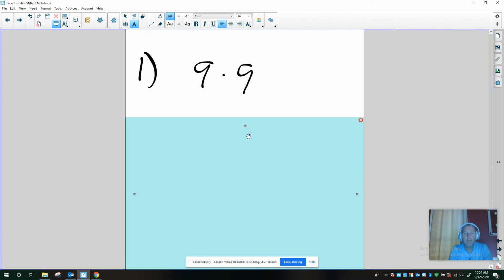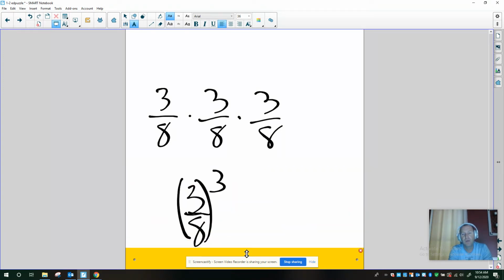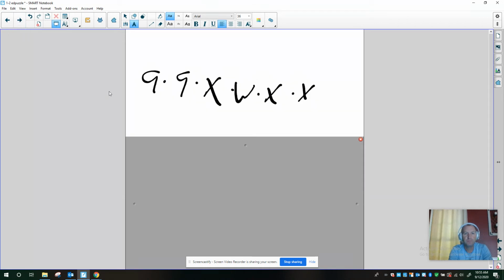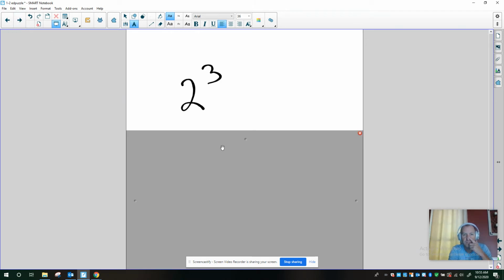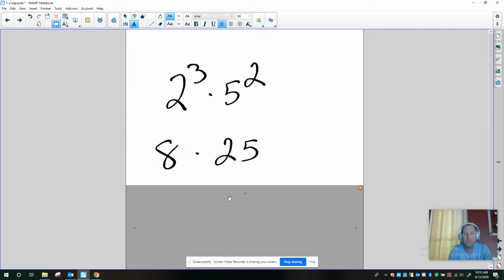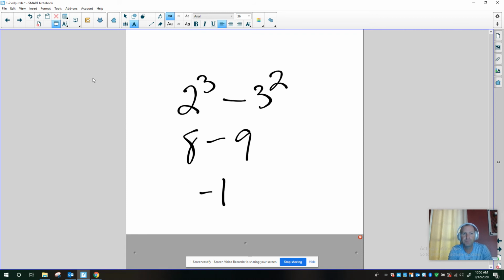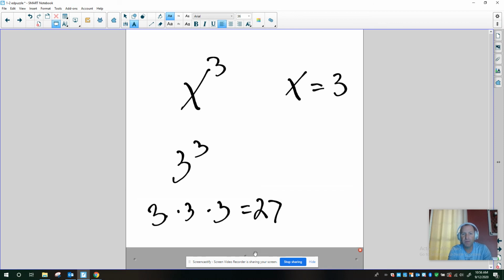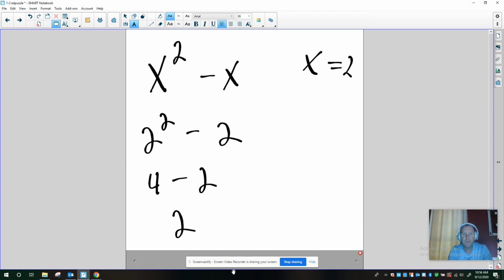1-2 exponent rules edpuzzle